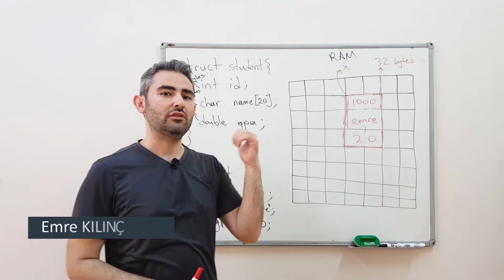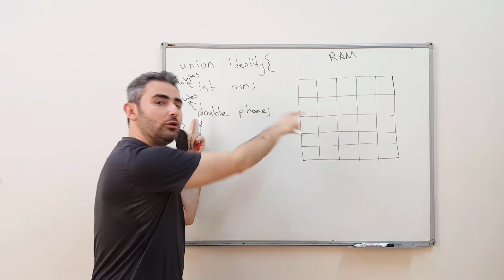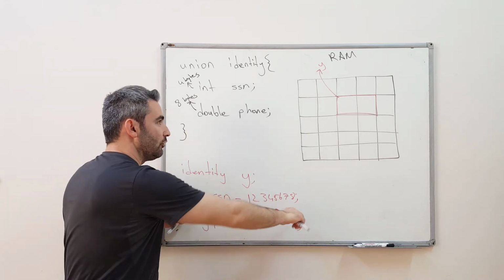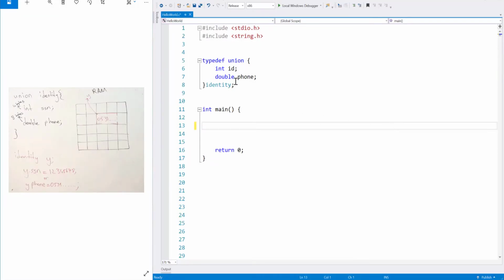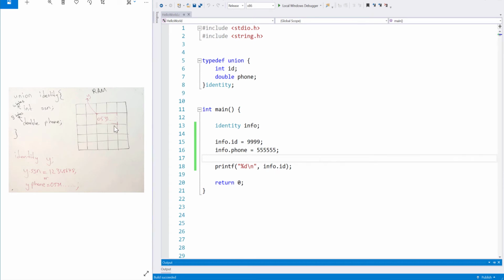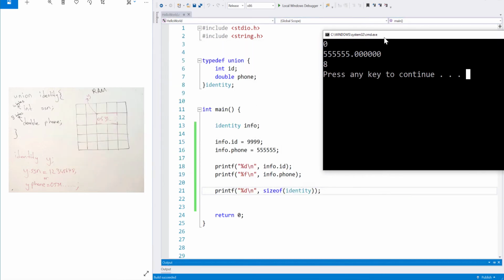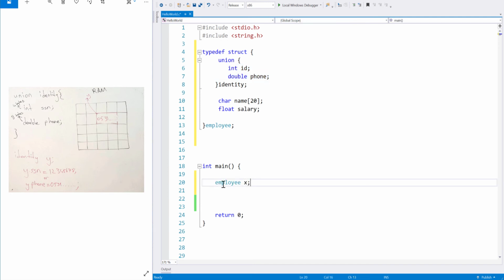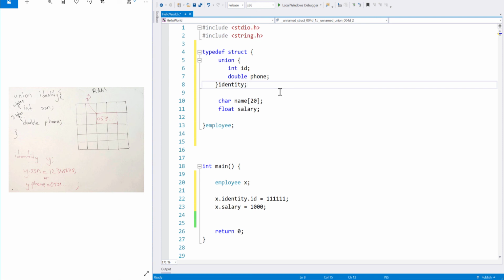C Programming - Unions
The basics about the "union" in C programming.